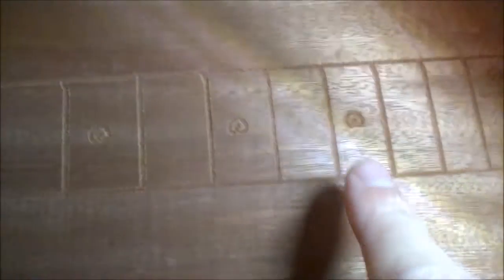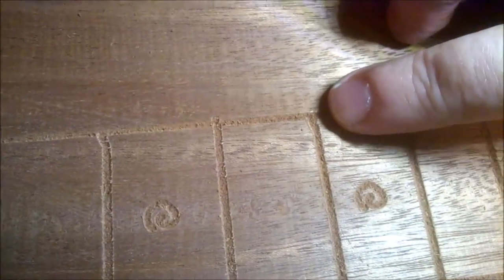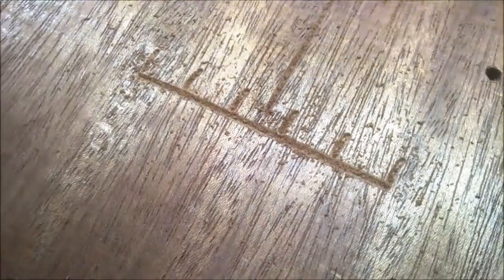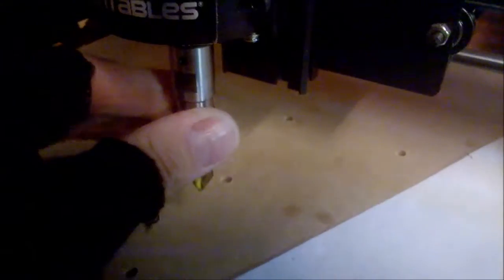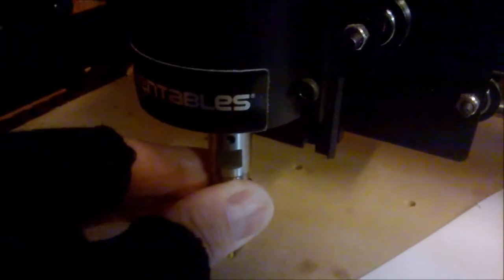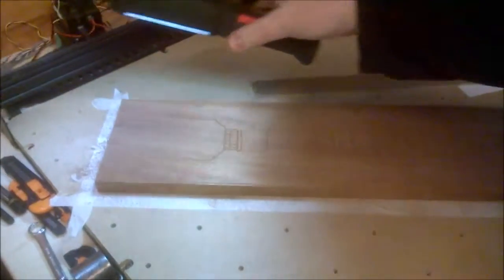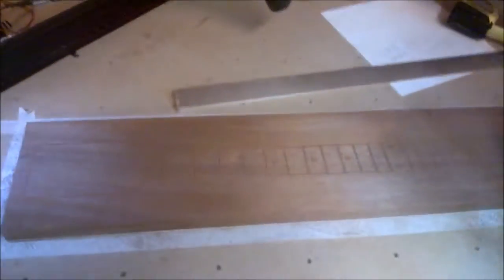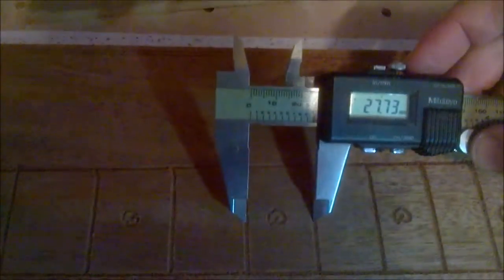X Carve CNC Guitar neck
First attempt to use an X Carve CNC machine to
plot out a guitar neck. (CLICK ON SHOW MORE)

I used freeCAD to produce the initial 3D drawing

- exported a 2D dxf file

- used Draftsight CAD as an independent check for dimensions and also rotated the drawing by 45 deg since that was the only way to make the plank fit on the X-Carve table - x-carve has a max cutting area of 800mm square

- the G Code file was generated using "dxf2gcode"

- since I basically wanted a 2D drawing on the plank I set up the Gcode to have a Z dimension of 1mm.

- the G Code was independantly  checked using JViewer.

Conclusions:
- Increase cutter speed rpm
- Reduce feed rate
- Mill the surface flat to the plane of the X-Carve
- Correct errors in the source drawings

Note - thanks to Sean Lennon (he's in the video) for the use of his X-Carve